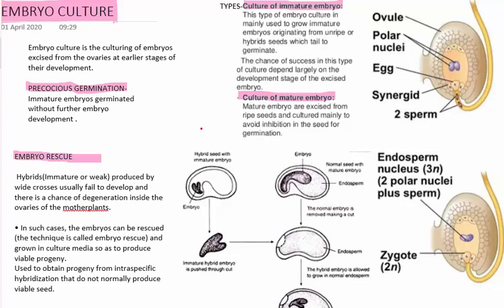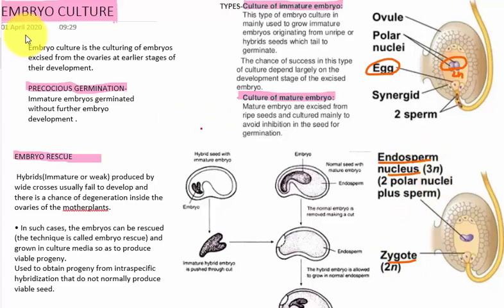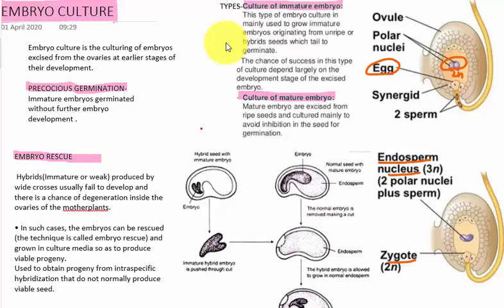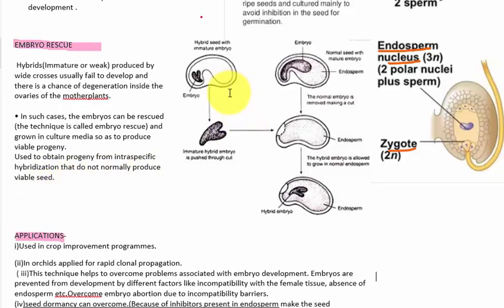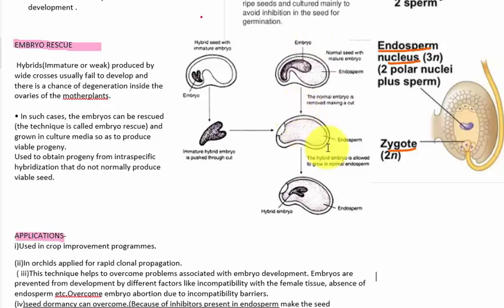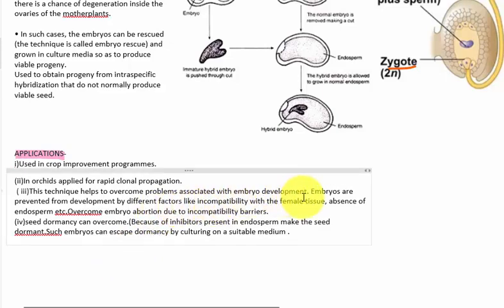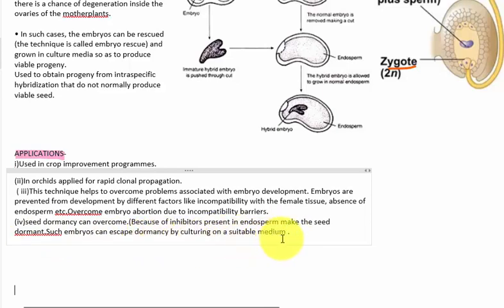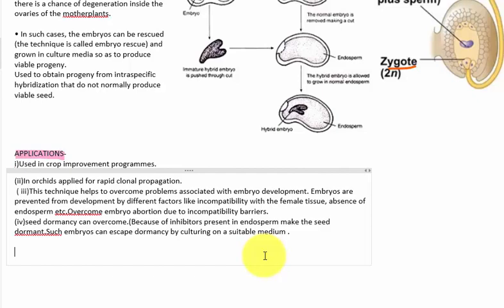EMBRYO CULTURE AND EMBRYO RESCUE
Culture of mature or immature embryos